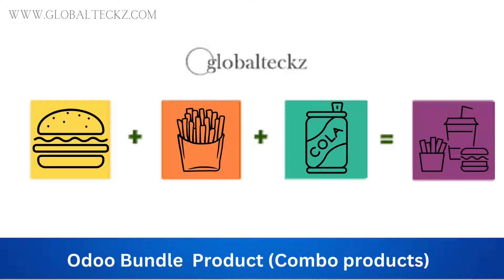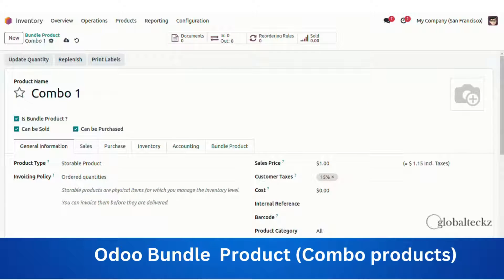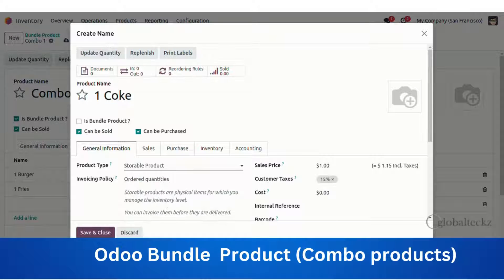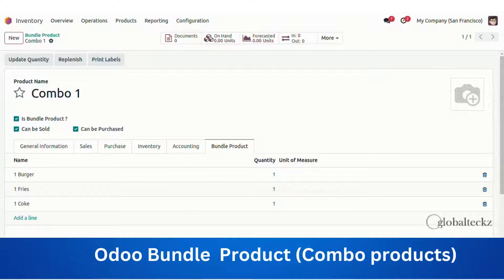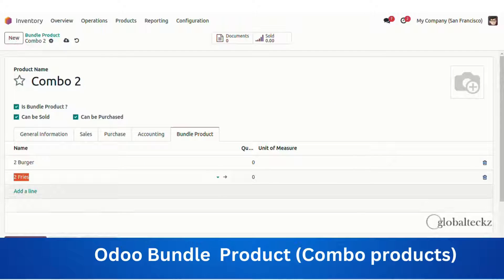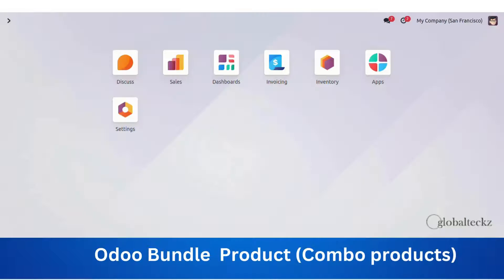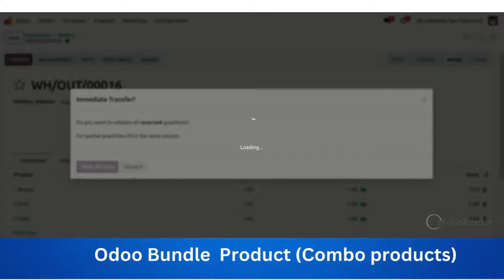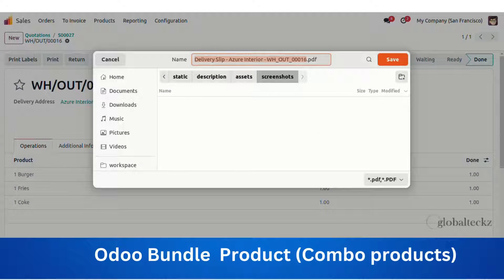Odoo 17 Bundle / Combo products handling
Odoo ERP 17 Bundle / Combo products handling. Available in v12 to v17